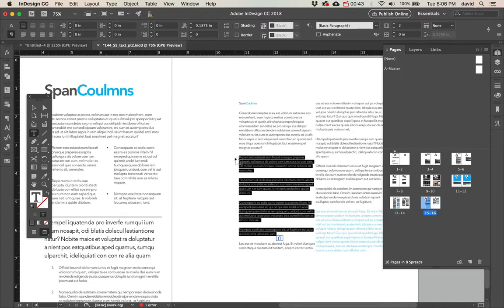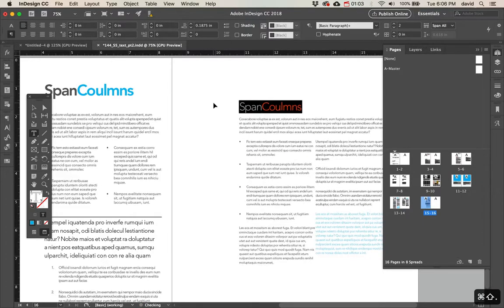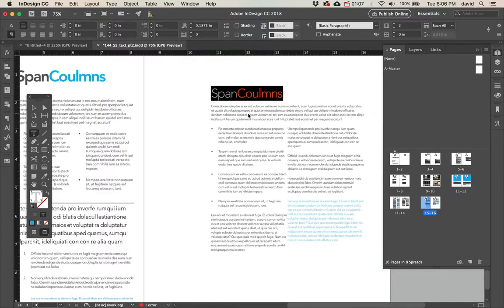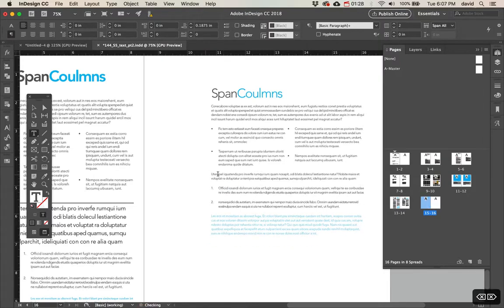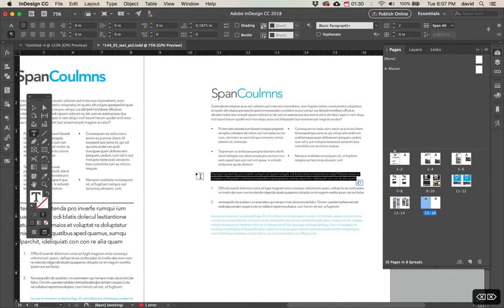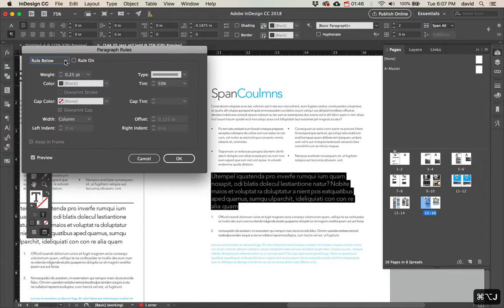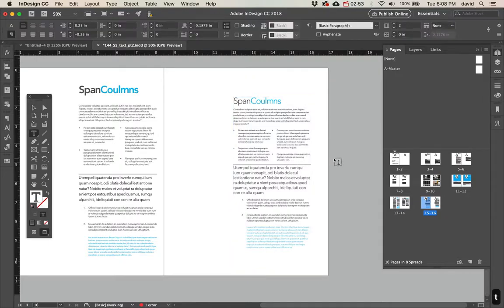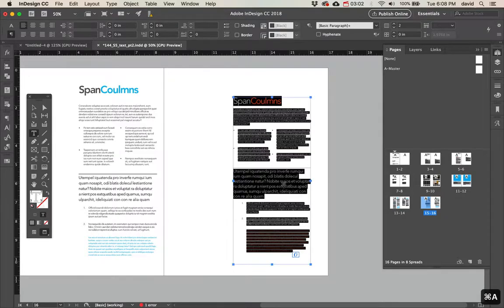Indesign: Creating text using one text box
This video look at how to create an advanced typographic layout using one text frame.